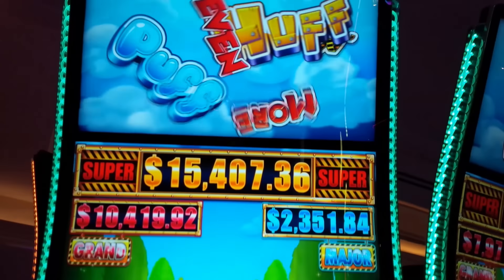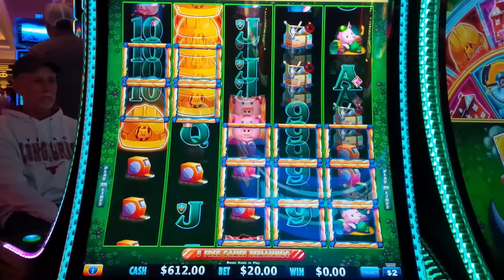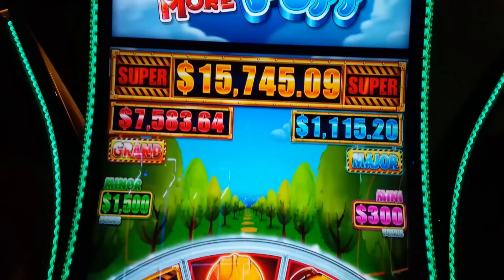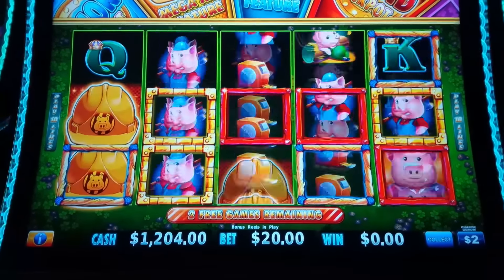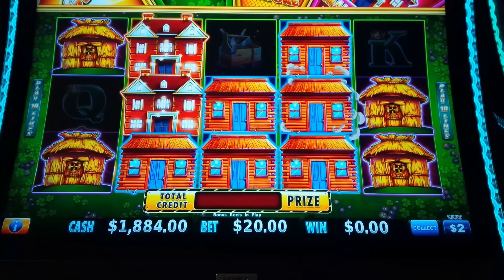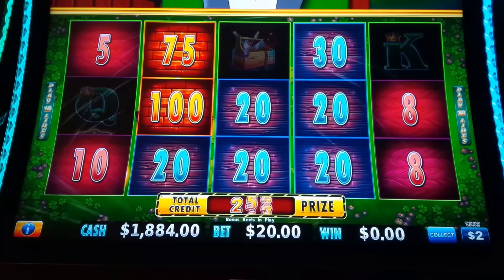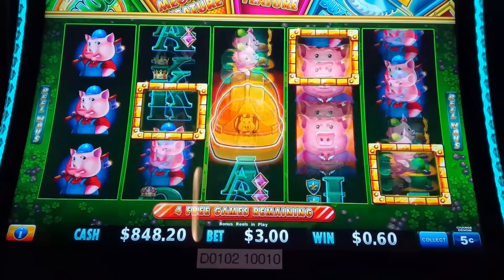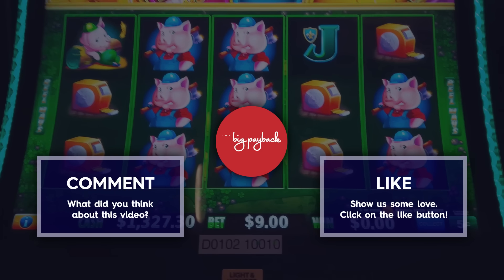$20/Spin → GOLDEN BUZZ SAW! Huff N' Even More Puff Slots - BONUS MANSIONS FEATURE!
HIGH LIMIT ACTION on the Huff N' Even More Puff slot machine by Light & Wonder!

What remains MY SECRET to winning on Huff N' Even More Puff?! Maybe one day I will tell, hah! Huff N' More Puff of course is an iconic family of slots where it all started with the original Huff N' Puff classic, and then continued with Huff N' More Puff which I still love, and now there's Huff N' Even More Puff, which remains an AWESOME UPDATE - AND I JACKPOT ON THEM ALL over the past year and can't wait to also do so on the new Huff N' More Puff Power 4 and Huff N' Extra Puff!

The novelty of this version is that for each of the features you love in Huff N' More Puff, there are now Super Versions of each played on an expanded reel set. An outer wheel has been added which is spun when you land on the upgrade wedge of the standard wheel or land a golden buzz saw as part of your bonus trigger in the base game.

Here are the classic descriptions of the features:

During the Free Games Bonus, landing 3 or more bonus symbols awards 1 additional free game. Each bonus symbol that now lands locks in place for the remainder of the bonus and if one lands on a previously locked Hard Hat, it turns to Silver and if it does it again it turns to Gold. Any further landings on Gold will upgrade a random framed position or add a frame to a frameless position or award 10x your bet if neither of those can happen.
Straw House: 30x to 75x your bet multiplier.
Wood House: 90x to 360x your bet multiplier, Minor Bonus, Mini Bonus x2 or Mini Bonus.
Brick House: 400x to 10000x your bet multiplier, Grand Jackpot, Major Jackpot, Minor Bonus, Mini Bonus, Mini Bonus x2 or the Wheel!

Landing 3 or more of the Buzz Saw symbols awards one spin of the wheel for Jackpots or Progressives or one of the following features:
Buzz Saw Feature: All bonus symbols that landed will create Hats from their originating positions, moving left to right.
Mega Hat Feature: A Mega Hat symbol will land on the reel set awarding Hats to the positions that it lands on.
Mansions Feature: All initiating Bonus symbols are converted to Mansions and any additional Hats that land immediately become Mansions!

If you land the Upgrade wheel wedge, you get to spin the outer wheel for Super versions of each feature, along with Progressive Jackpots and wait for it... NO MINI, HOORAY!!!

MY MUST-SEE VIDEO OF THE YEAR: ALMOST CERTAINLY A YOUTUBE RECORD, BEYOND A FULL SCREEN OF MANSIONS Or how about AN AWESOME 6 Buzz Saw Bonus for a JACKPOT HANDPAY

0:00 Huff N' Even More Puff Intro
1:15 Golden Buzz Saw BONUS - $20/Spin!
5:28 3 Buzz Saws - $20/Spin Buzz Saw Feature!
9:45 $20/Spin Free Games Feature!
12:20 Huff N' Even More Puff BONUS VIDEO INTRO!
14:00 Huff N' Even More Puff Mansions Feature!

This is an entertainment channel: videos are intended for 18+ only. If you have troubles with gambling, please seek help. Remember that the odds are with casinos, so know your limit and use an entertainment budget only when you play. If you think you may have a problem, visit NCPGambling.org in the US or look up your local branch.